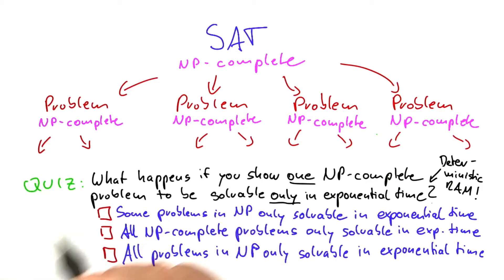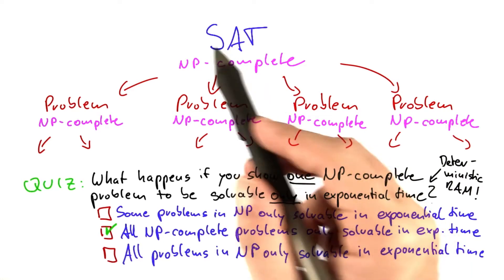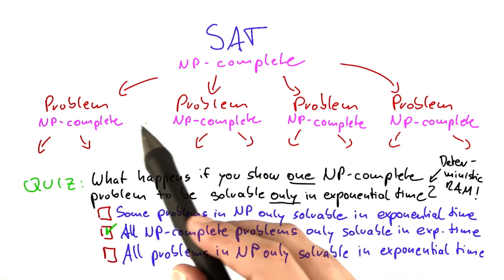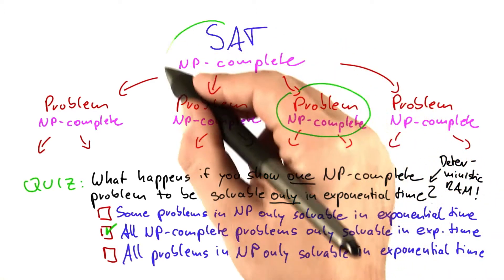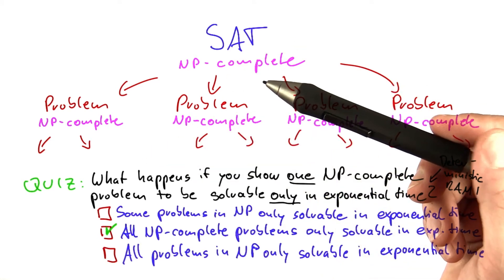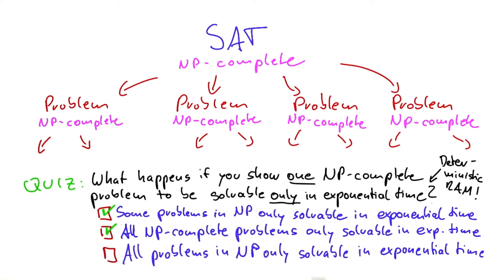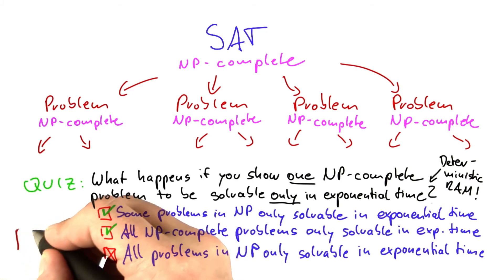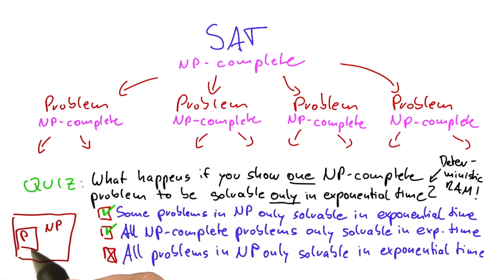Only Solvable In Exponential Time - Intro to Theoretical Computer Science